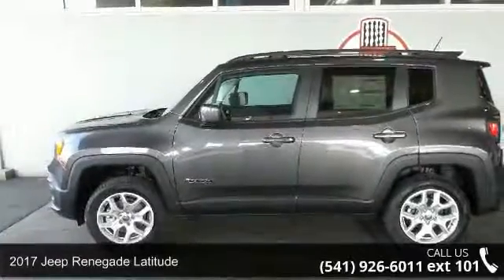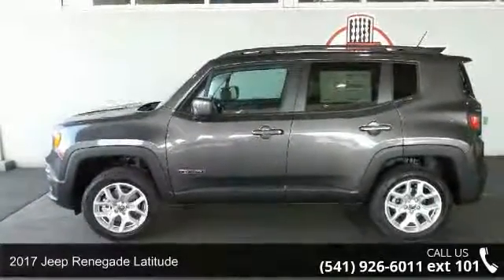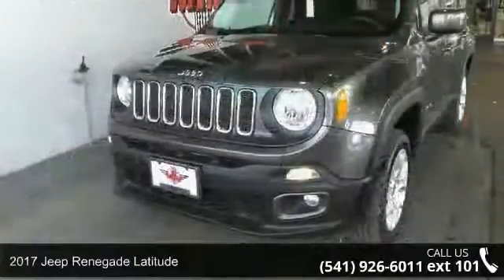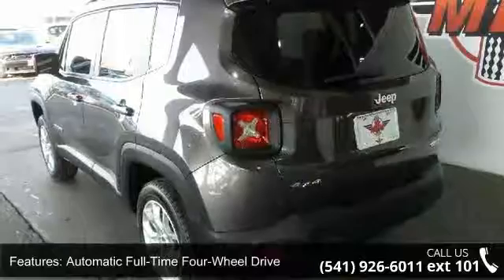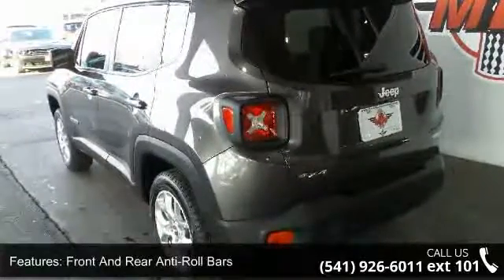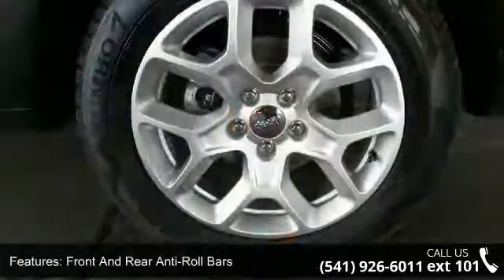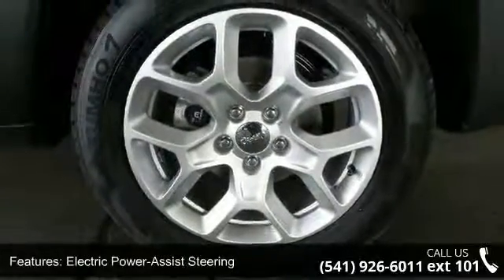2017 Jeep Renegade Latitude - Mark Thomas Motors - Albany...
2017 Jeep Renegade Latitude Condition: New Mileage: 14 Exterior Color: Granite Doors: 4 Stock: #16839 Cylinders: 4